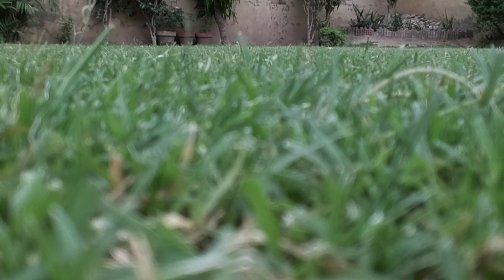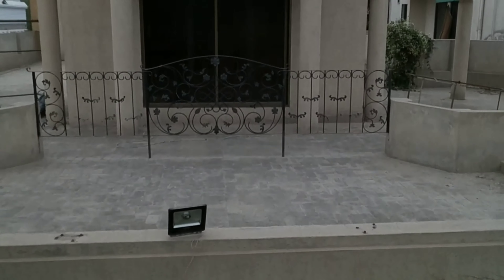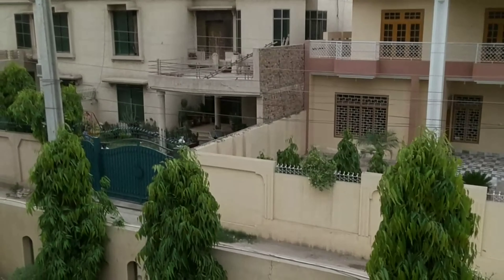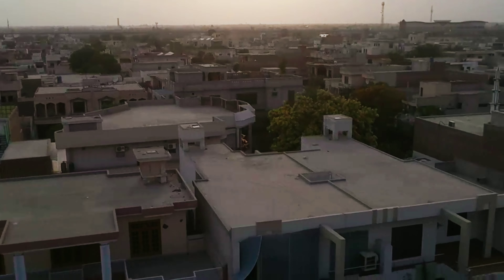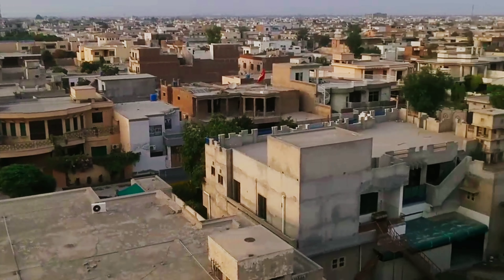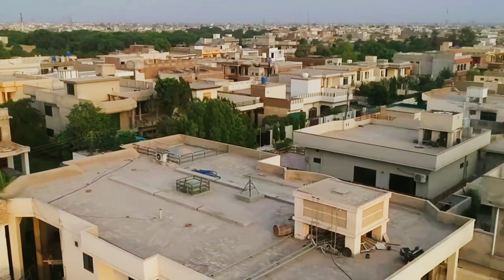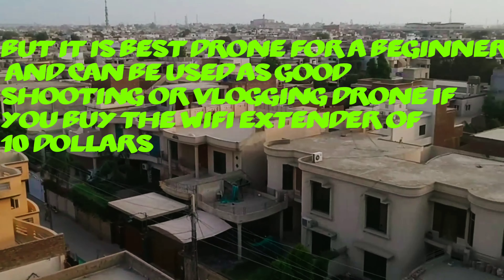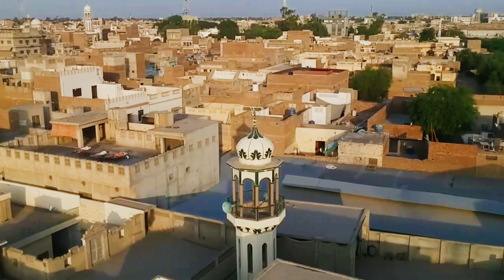Dji tello review( Best drone under 100 dollars?)